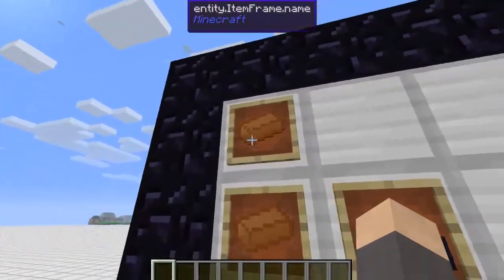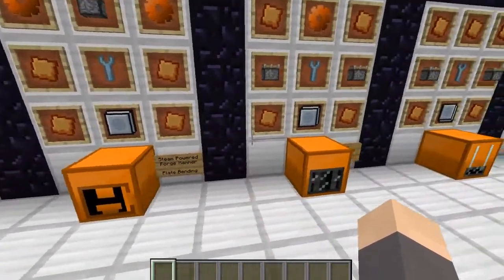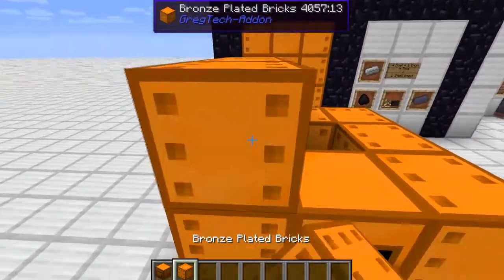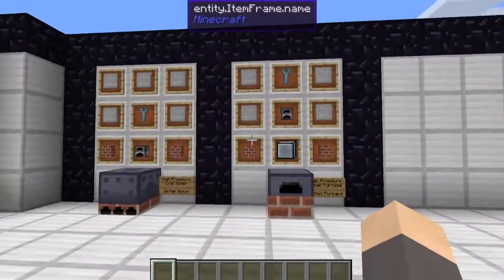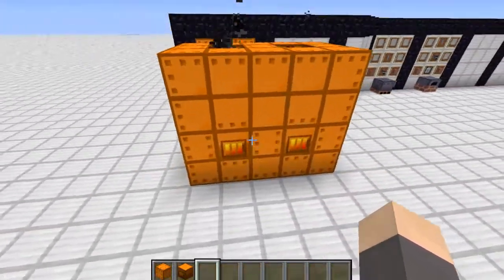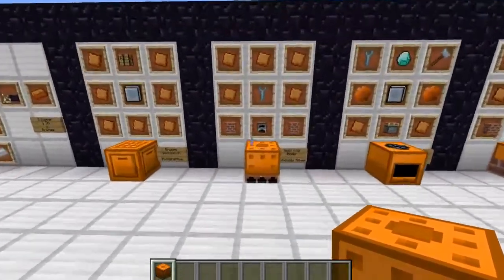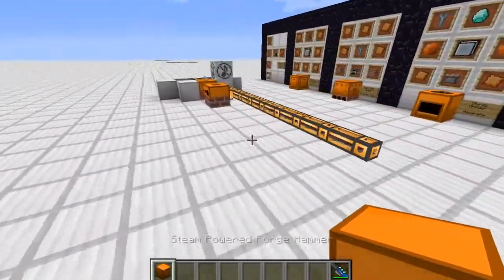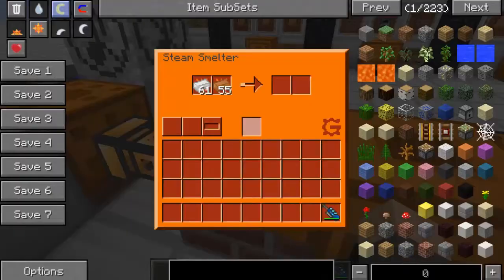The Gregtech Intergalactical Survival Guide Episode 1 || The Bronze Age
The Gregtech Intergalactical Survival Guide (GTIGSG for short) is a guide to all things Gregtech! Because sometimes, the universe just isn't fair.